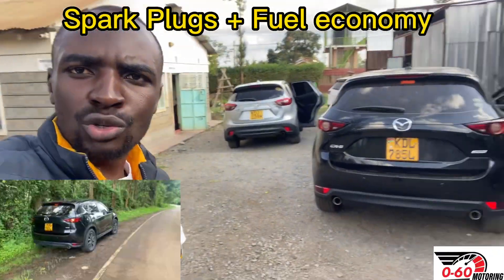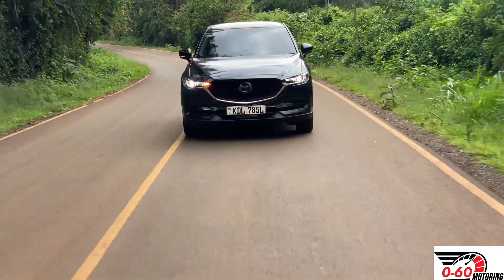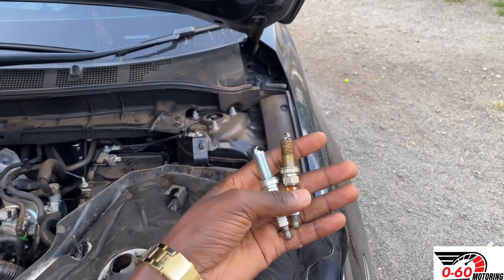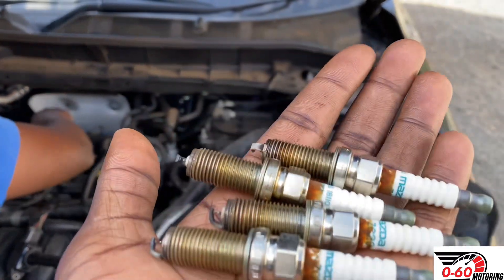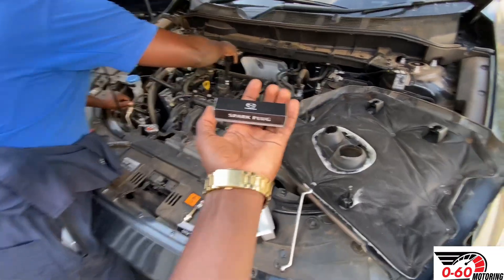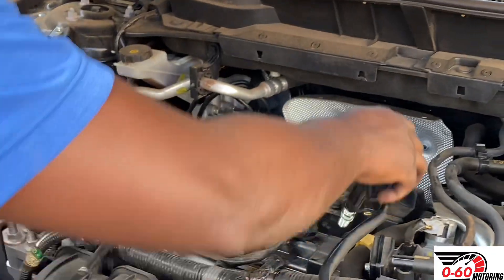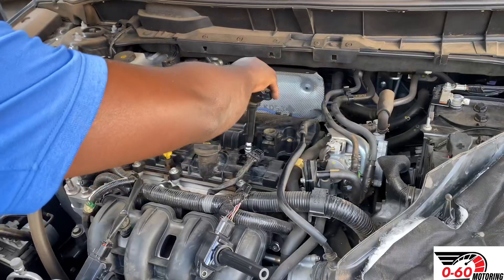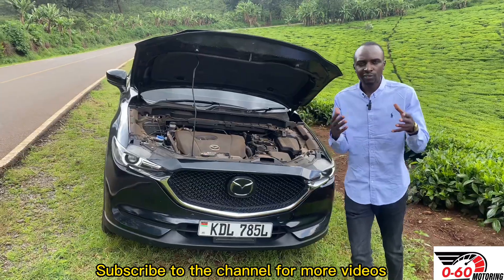WHY YOUR CAR IS CONSUMING A LOT OF FUEL!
Having bad spark plugs results in bad fuel economy.